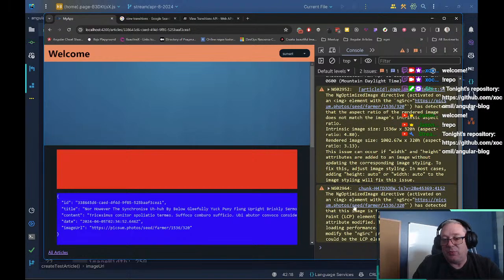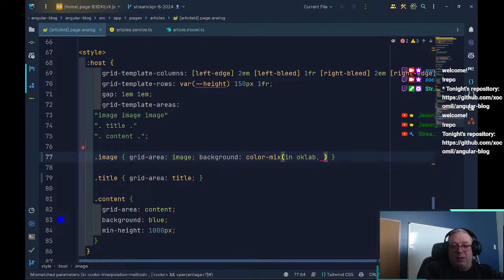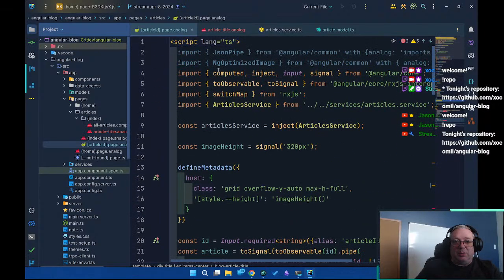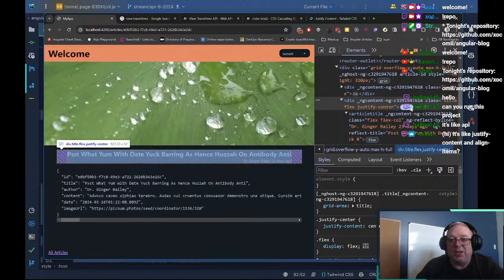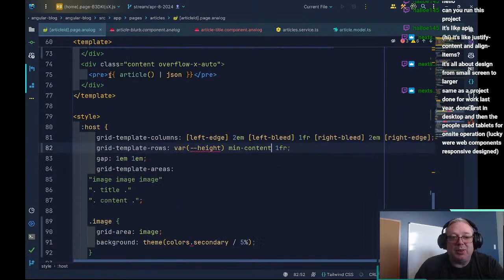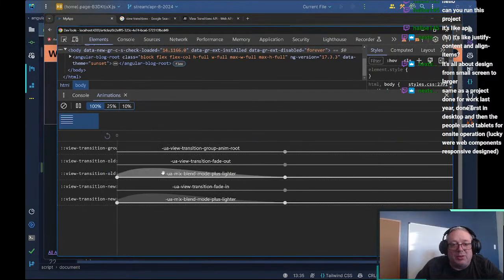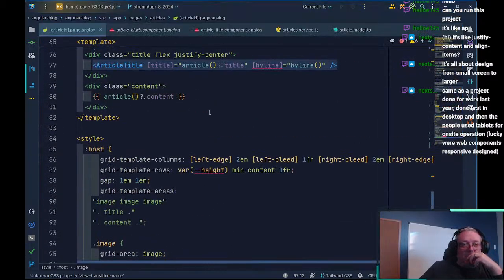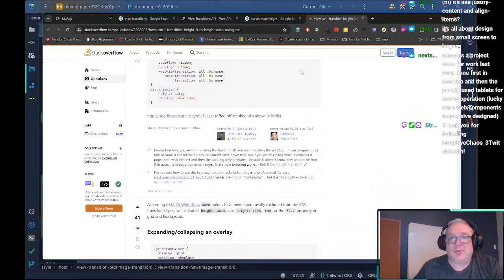Building a Blog with Analog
We started out fixing up our code to use our service to get articles. Then we worked on a view transition. We still need to get this one figured out.